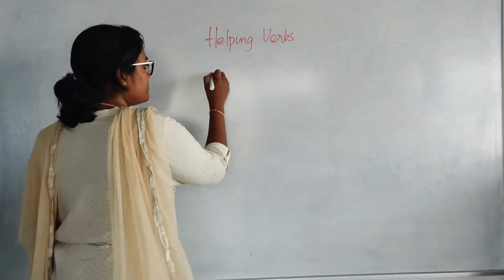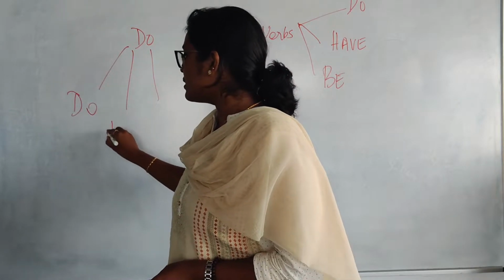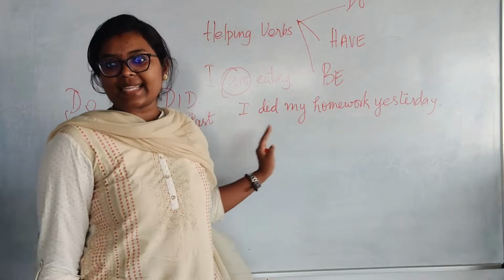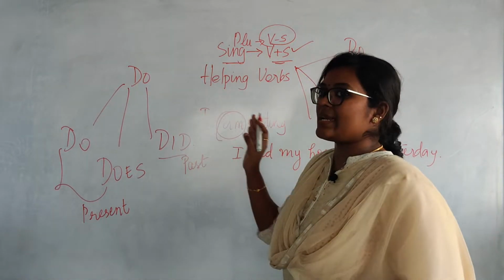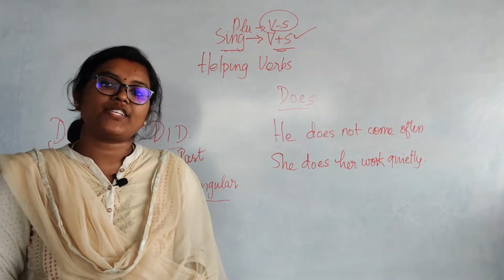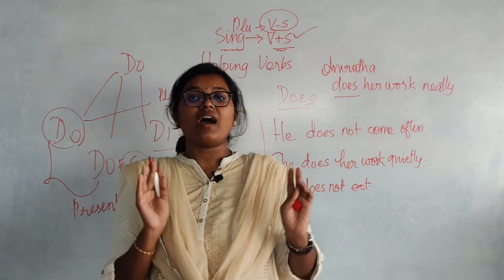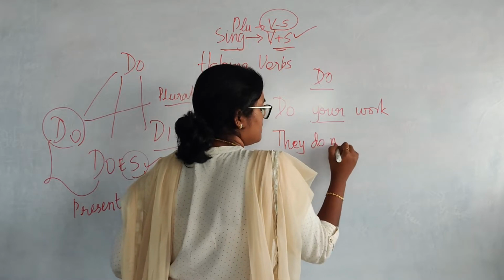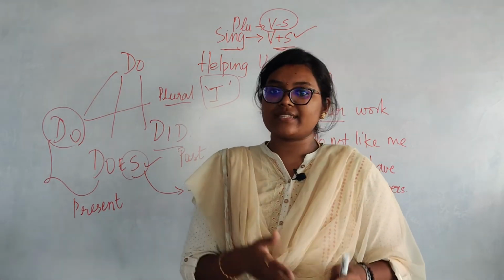Do form Verbs- Advanced English Lecture 2